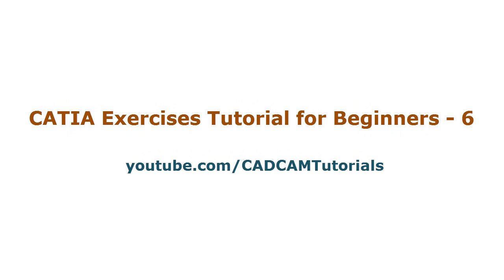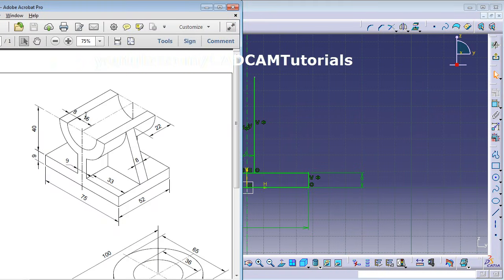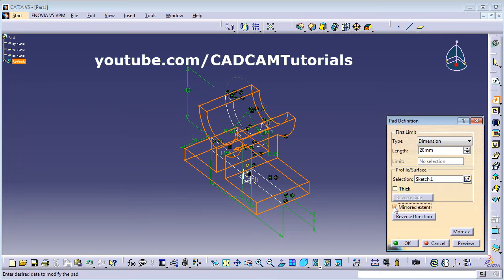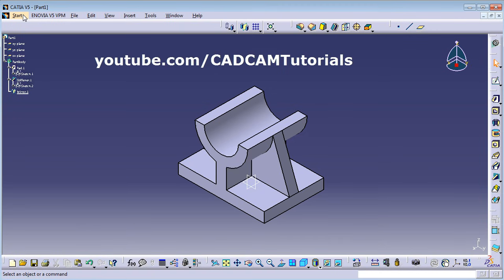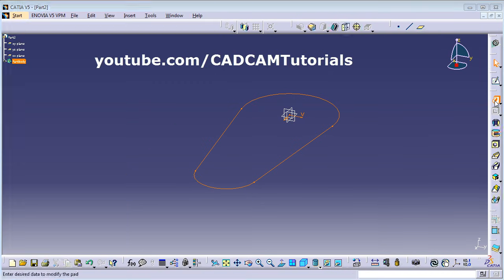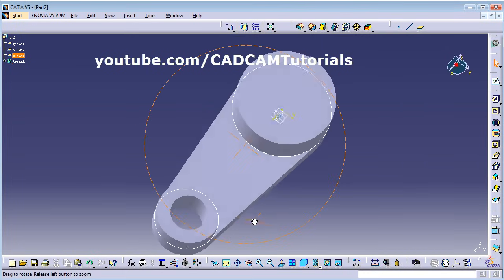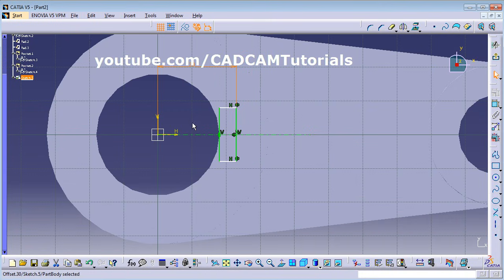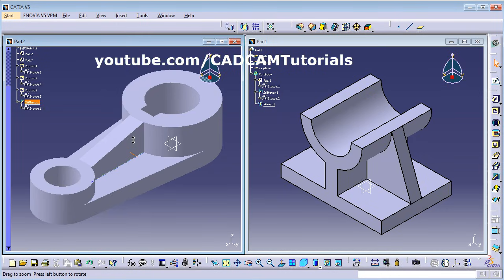CATIA Training Course Exercises for Beginners - 6 | CATIA V5 Exercises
CATIA Training Course Exercises for Beginners - 6 | CATIA V5 Exercises. This tutorial shows how to create 3D part in CATIA step by step. CATIA tools used in this tutorial are: sketcher commands, pad, stiffener.